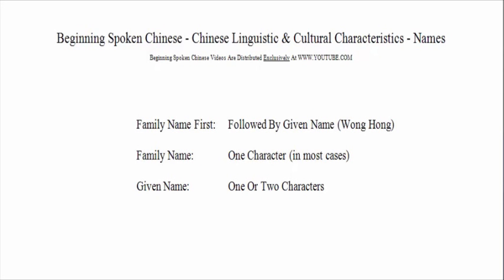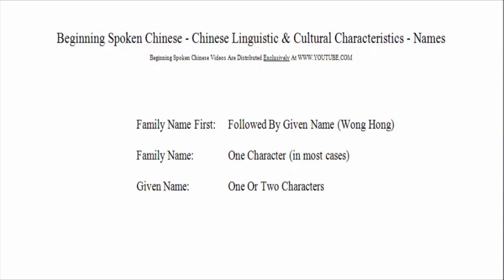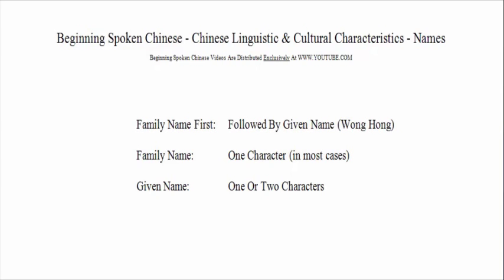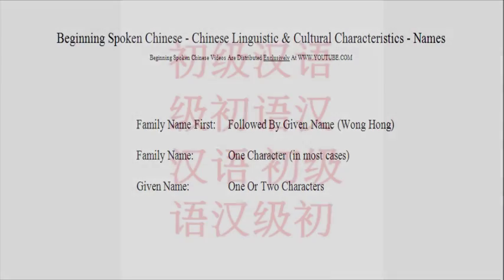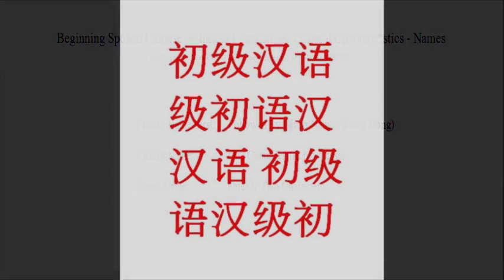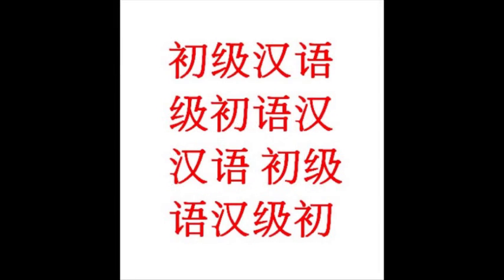Names (Beginning Spoken Chinese) - By Chinese Home Cooking Weeknight Show